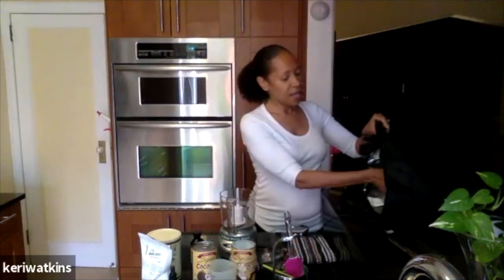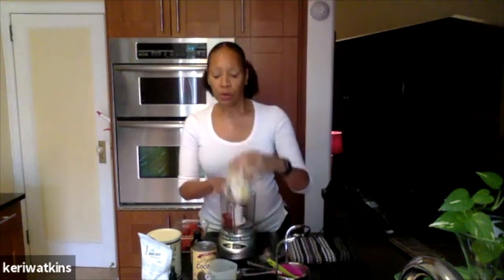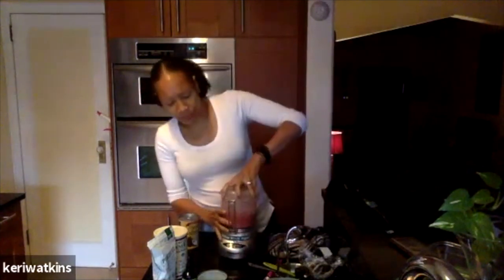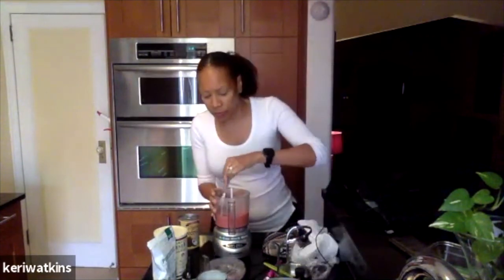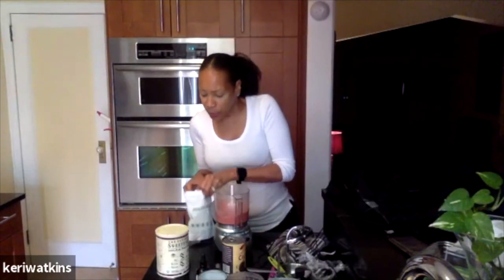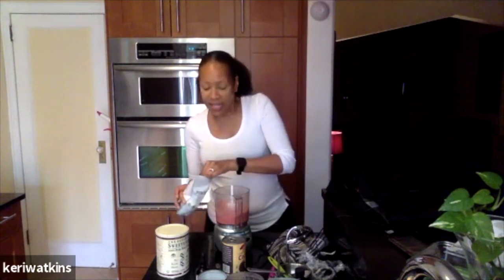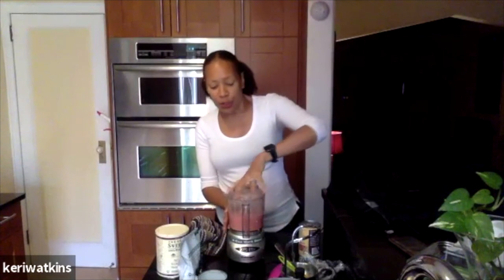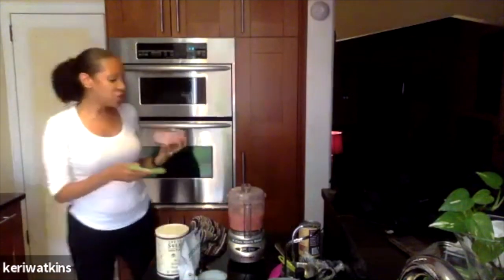Non-Dairy, Sugar-Free Strawberry Ice Cream: Live Your Life Online Wellness Session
Keri Watkins-Webb shows you how to make a simple, delicious and healthy dessert at home with this simple dairy-free, sugar-free recipe.  All you need are strawberries, coconut milk, vanilla extract, and one of several sugar alternatives she discusses in this video.

We are frequently adding videos for how you can stay strong and active on your own time at home. From Laughing Yoga to skincare, we've got the tips to help you live well!